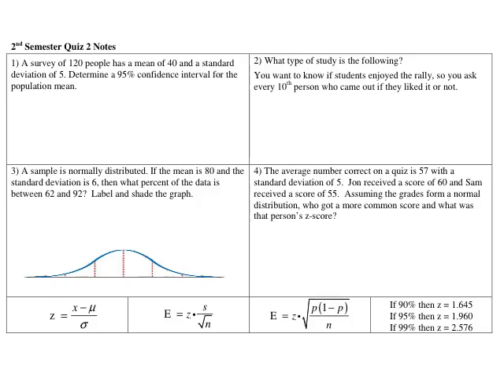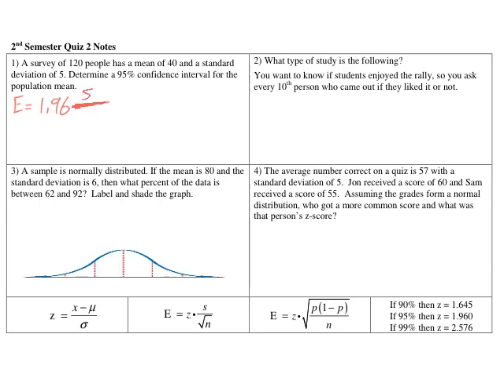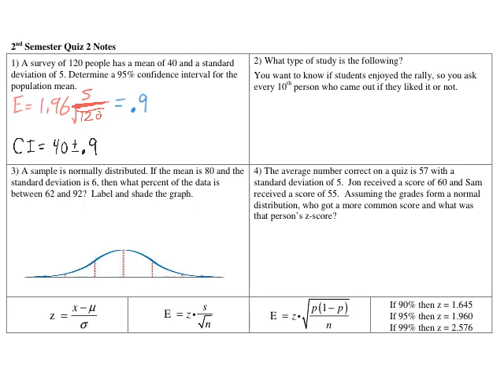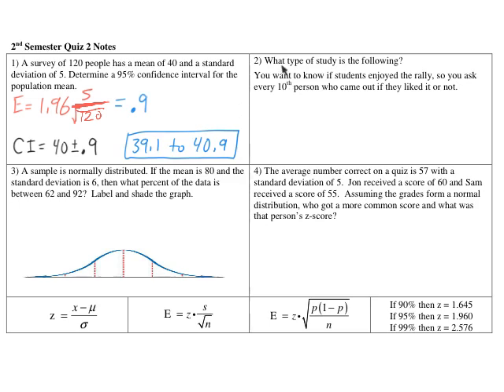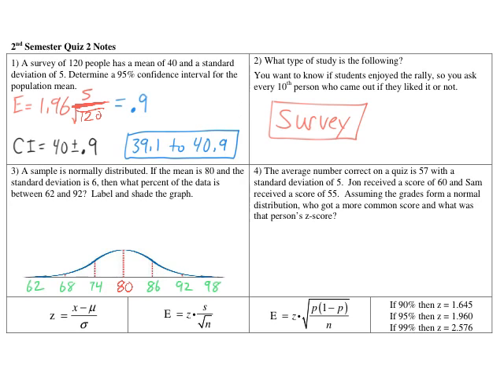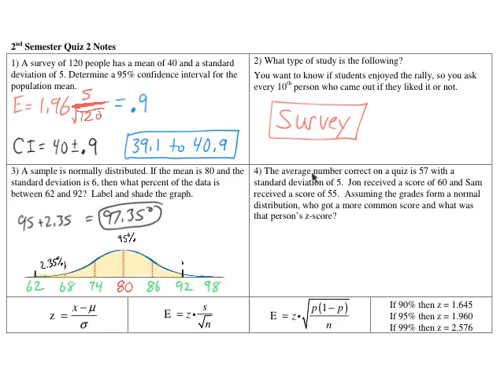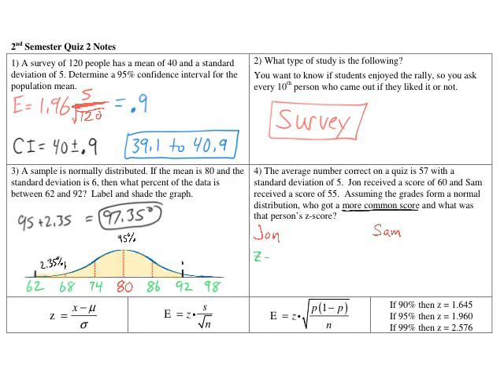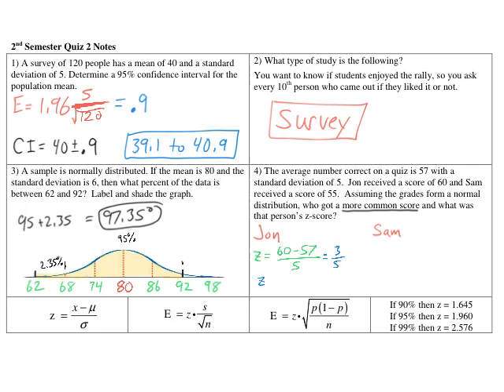Quiz 2 Notes